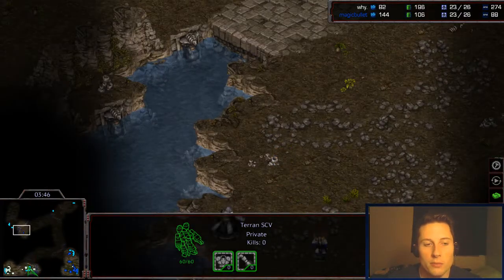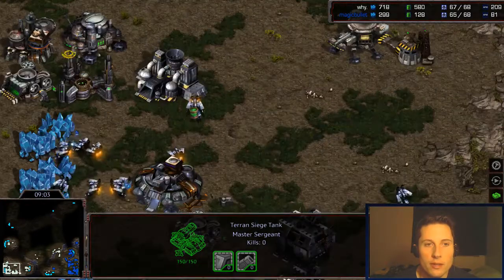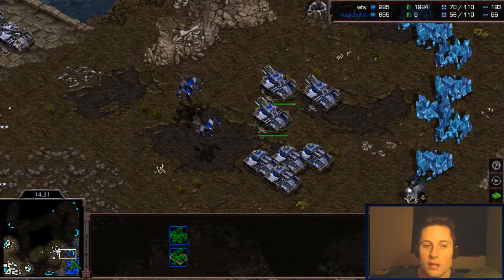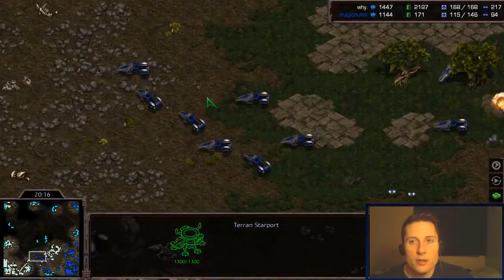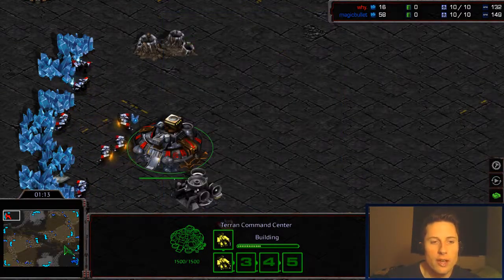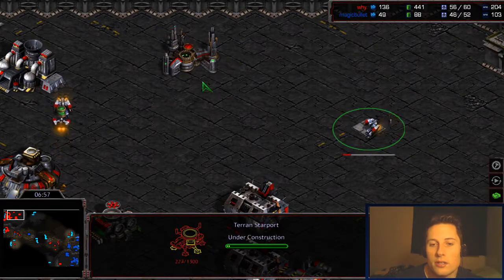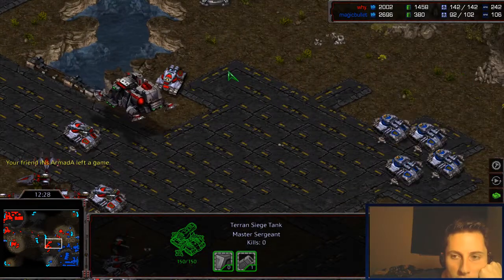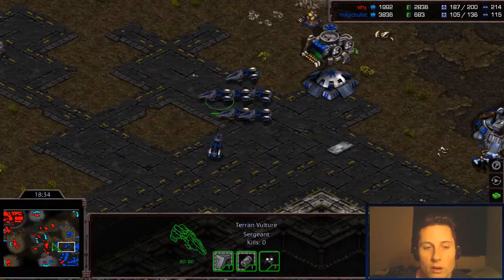CPL S3 Week 8, Team Drag vs Team5, T3 - Why vs Magicbullet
StarCraft Remastered Why [T] vs Magic [T] - CPL3 Wk8 Tier 3 - Team Drag vs Team5